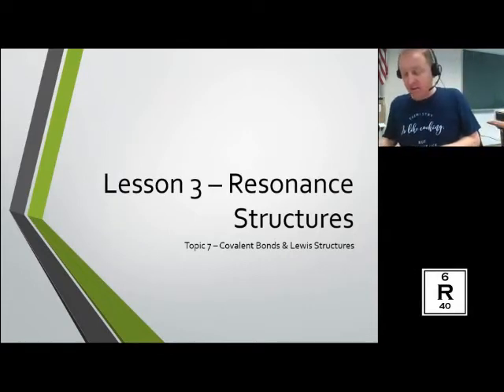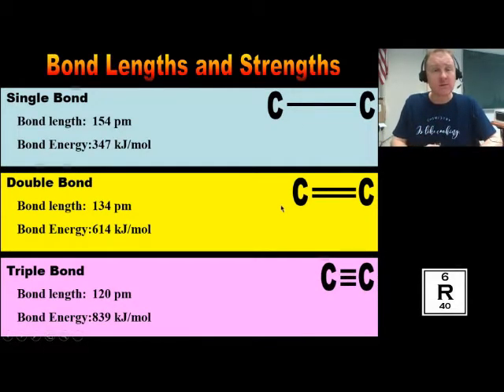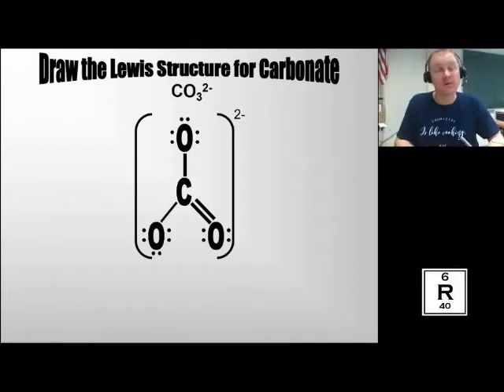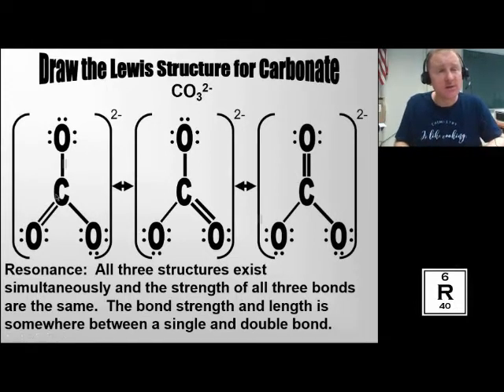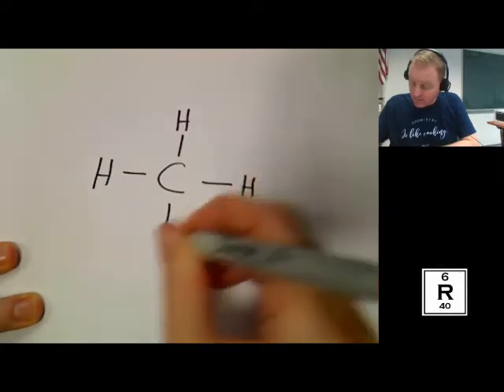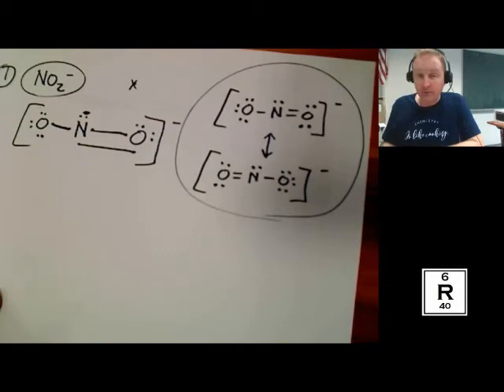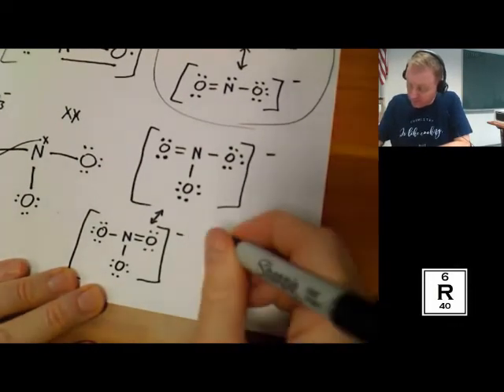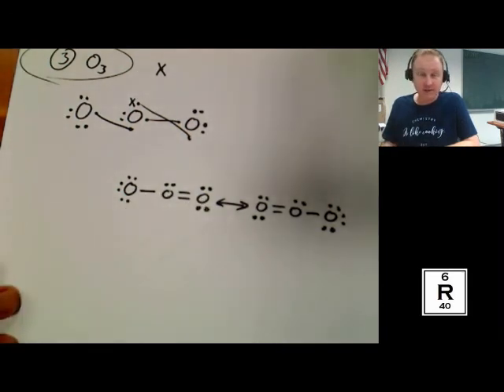Lewis Structures with Resonance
This lesson explains what resonance is and how to draw molecules or ions that have resonance.